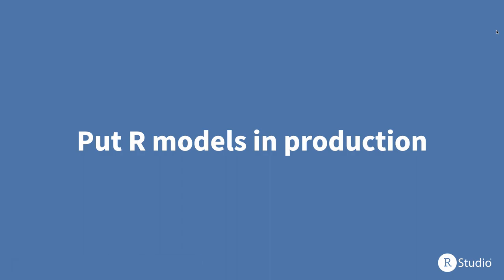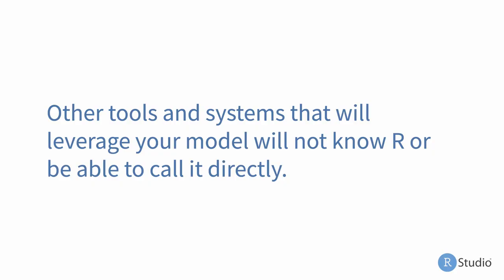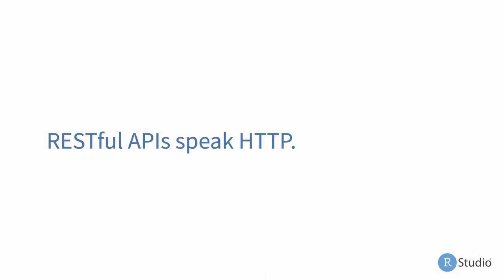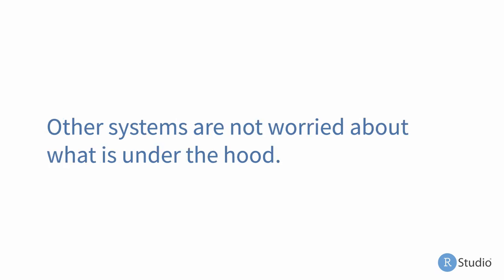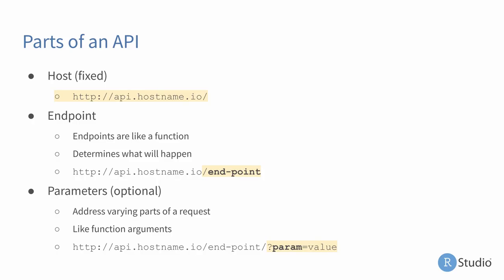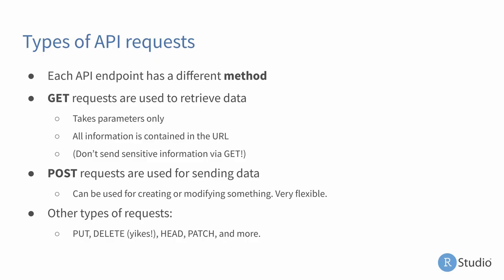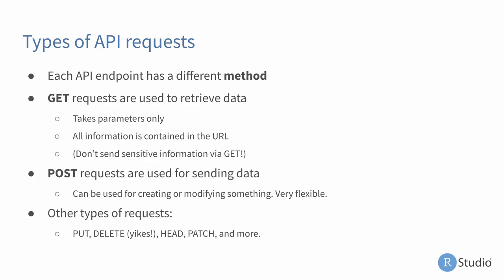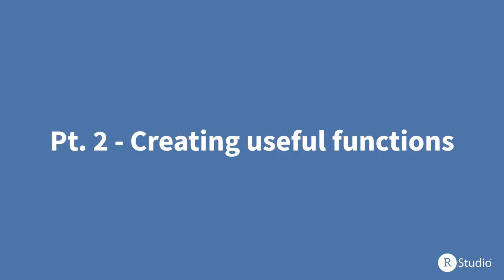Put your R model into production [Part 1]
In this video we go over the general concepts of RESTful APIs.